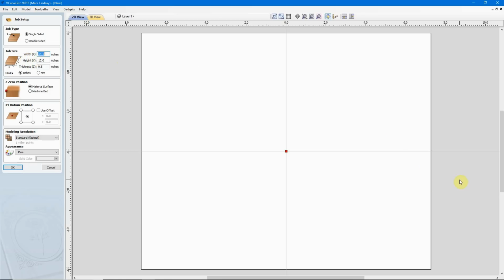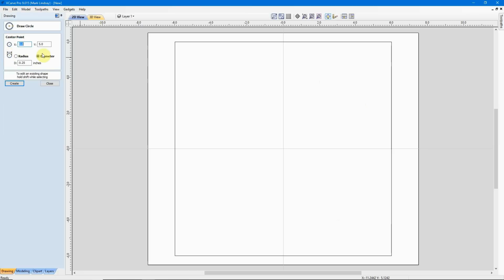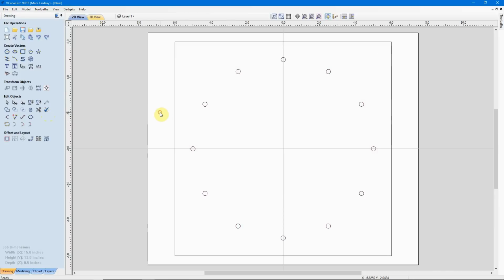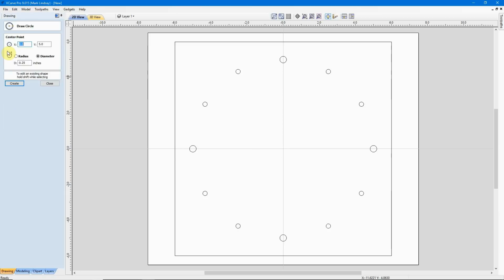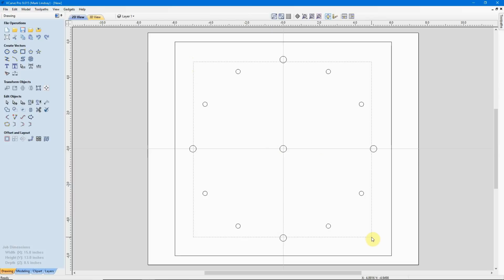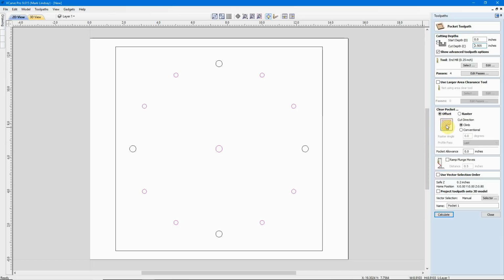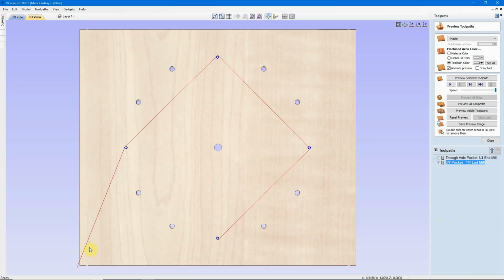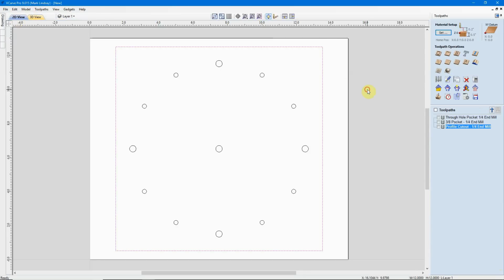Project Design and Pocket Toolpath - Part 3 - Vectric For Absolute Beginners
Aspire Cut2D and VCarve For Absolute Beginners - Part 3

This is the third in a series of videos geared toward the person who has never worked with CAD or CAM before. In this video, we’ll create an entire project from scratch, then calculate the toolpaths for the project.

I’ll show you how to create a simple clock face  by creating some simple vectors in the Vectric CAD/CAM software family, we’ll copy two vectors into two Circular Arrays, and I’ll demonstrate the Pocket toolpath.

In the video, I'm using VCarve Pro v9.015, but the steps involved are identical in Cut2D (Desktop and Pro,) VCarve (Desktop and Pro,) and Aspire.

This is not an endorsement, paid or otherwise, of VCarve Pro, Vectric Ltd, or any other software or company. It’s just a demonstration of how I work.